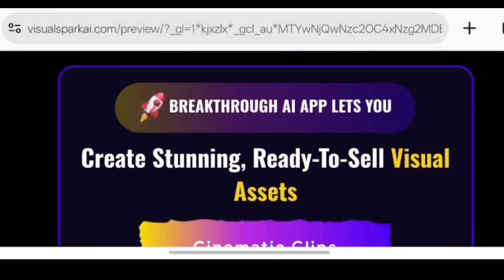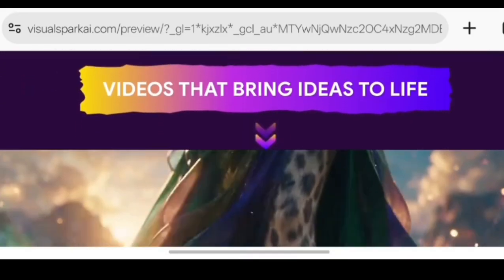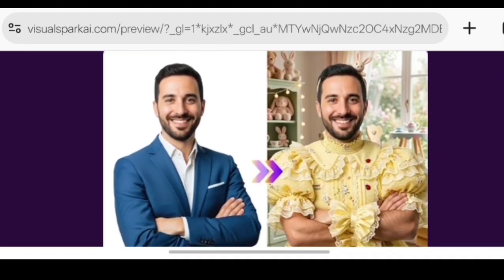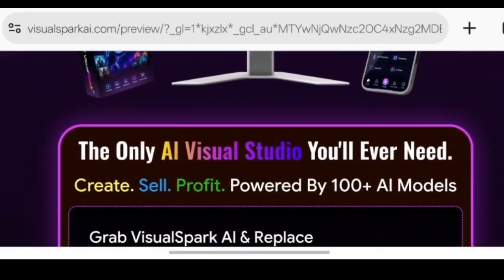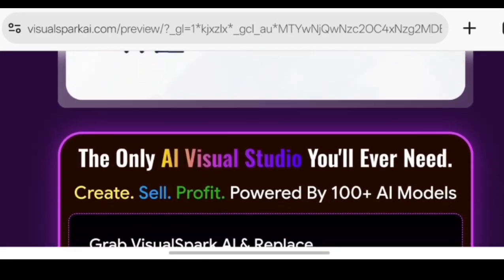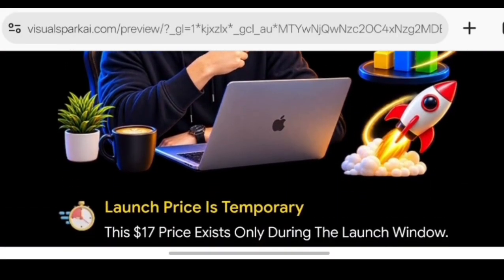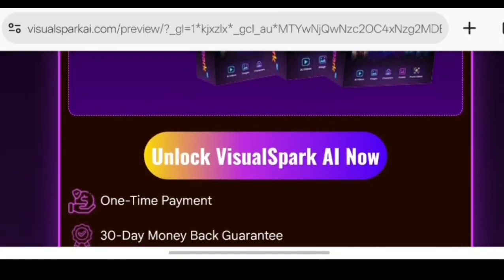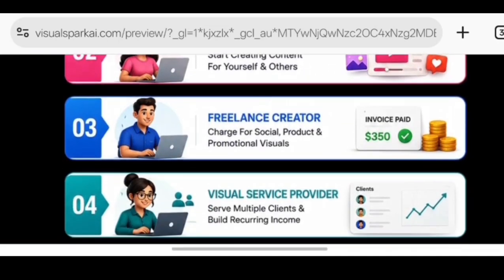VisualSpark AI Review 2026: Is It Worth It? AI Graphic Design Tool EXPOSED!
VisualSpark AI Review 2026 — Is VisualSpark AI really worth it? In this video, we take an in-depth look at this AI-powered visual content creation platform and explore its features, pricing, OTOs, commercial-use potential, pros, cons, and who should consider using it.

If you're looking for an AI graphic design tool, AI image generator, or a faster way to create marketing visuals and social media graphics, this review will help you decide whether VisualSpark AI is right for you.